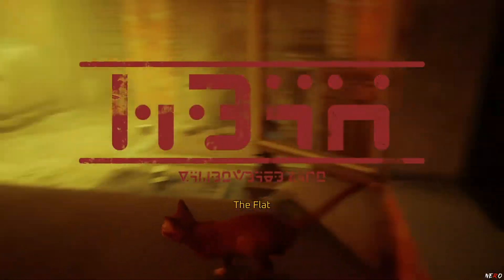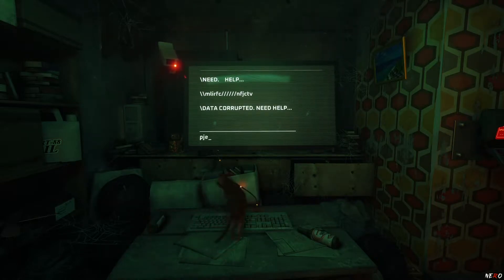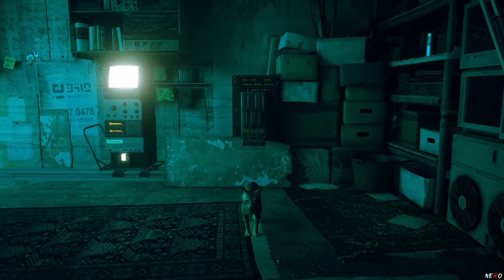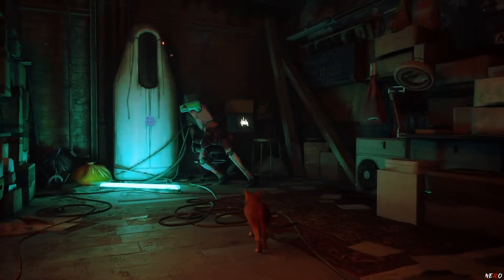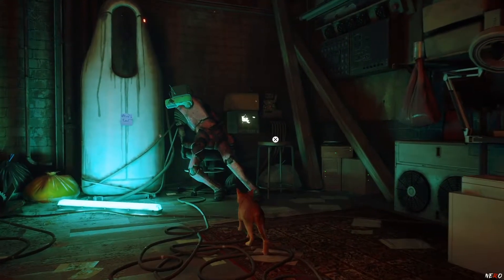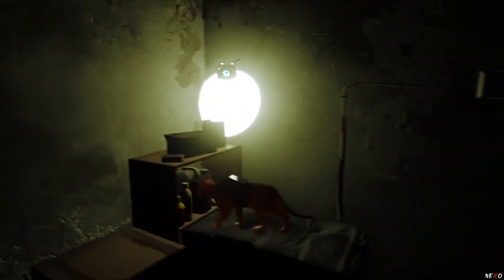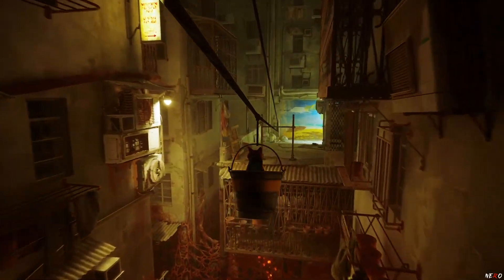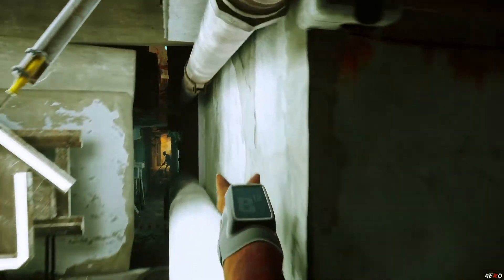Stray Chapter 03 | The Flat | PlayStation 5 Gameplay By Nero Young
Gameplay footage captured on PlayStation 5